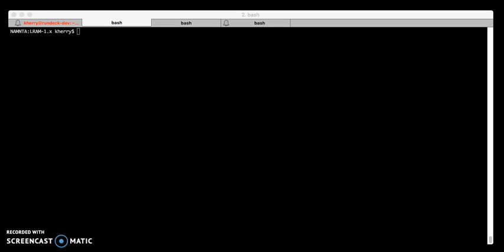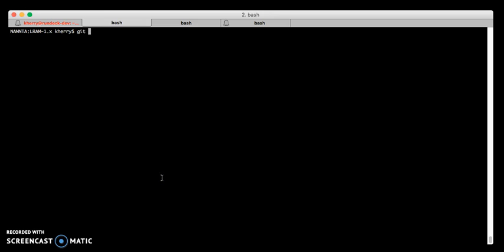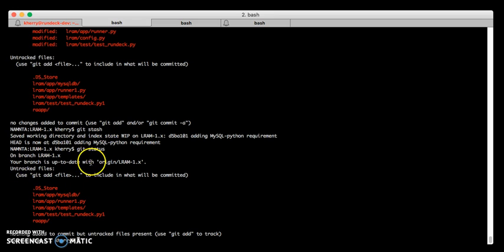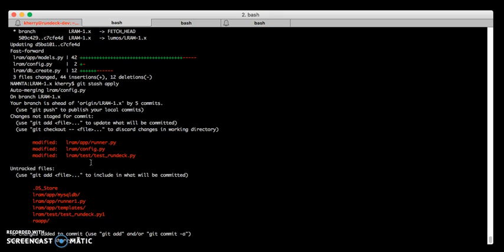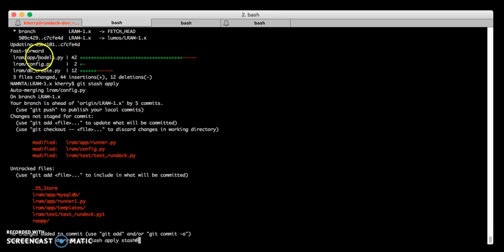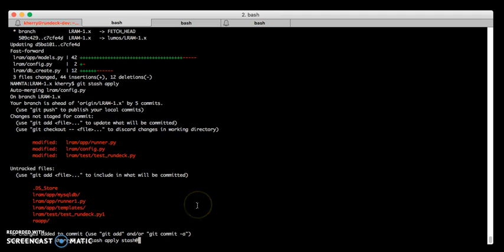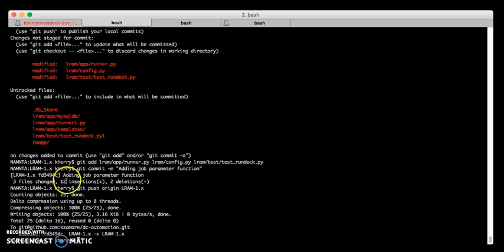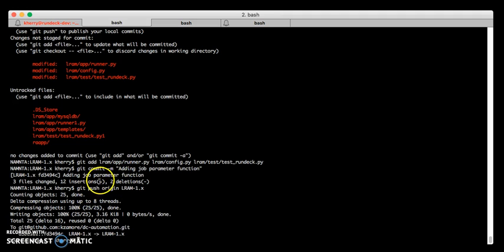Using Git to stash and apply changes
Sometimes you have a git repo.  Sometimes your upstream git repo changes contents before you can commit your changes.  Git stash becomes your friend.  This video will show you how to use git stash to "set aside" your git revisions